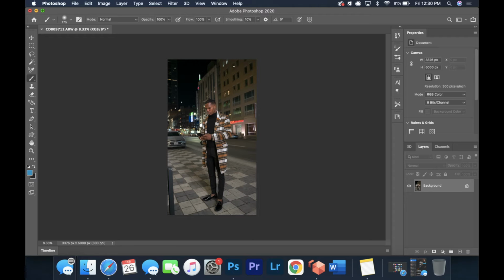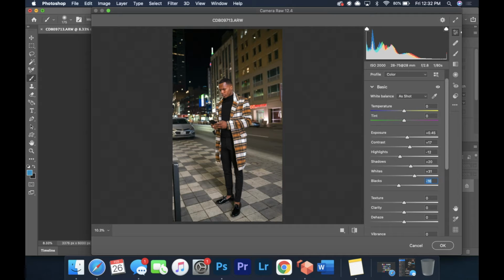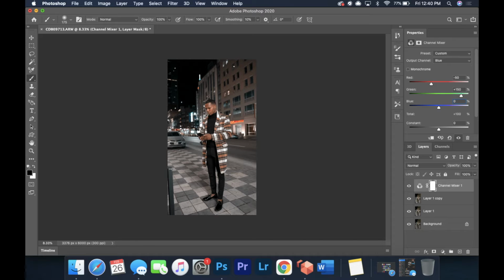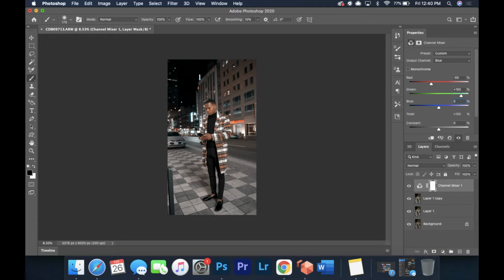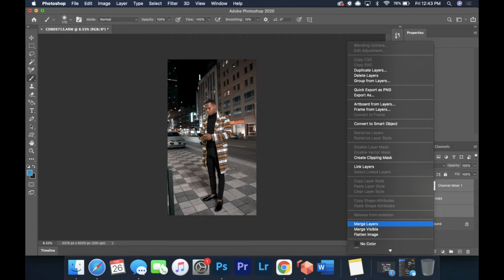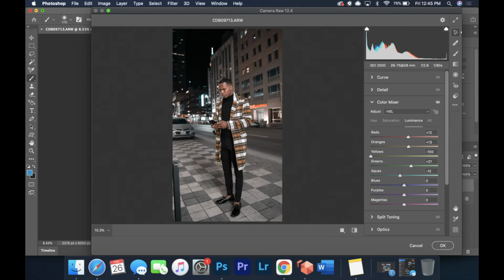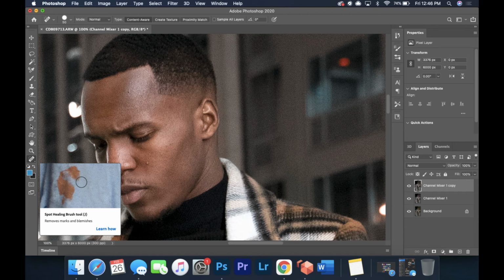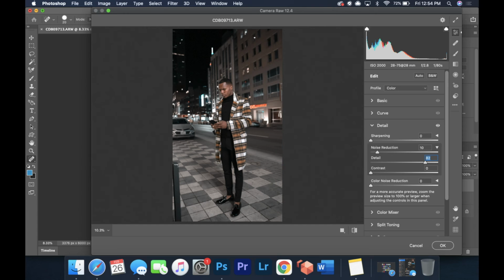Edit a photo in less than 3 minutes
This is just a quick hit video as to how to edit a dope photo in Photoshop within 3 minutes